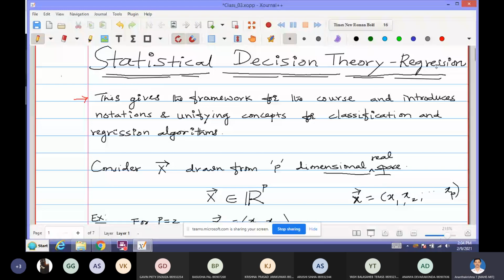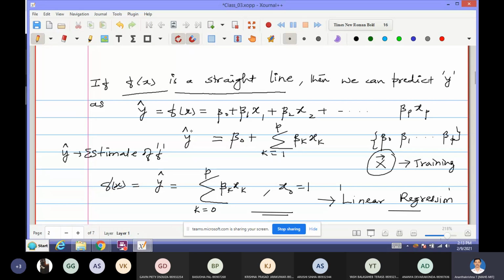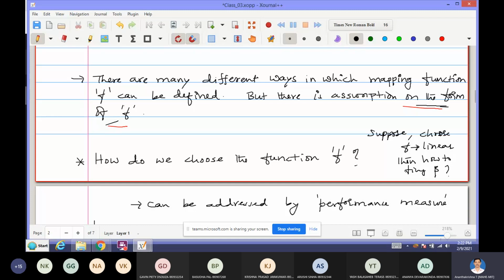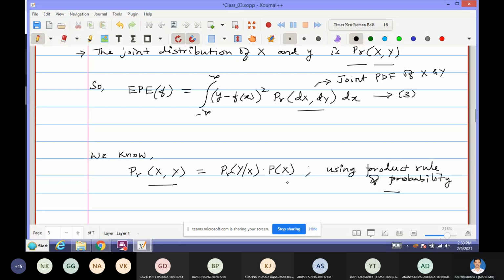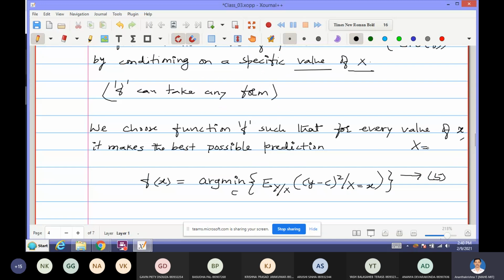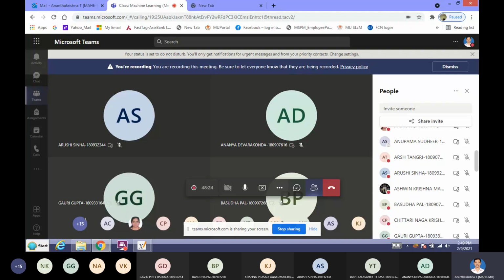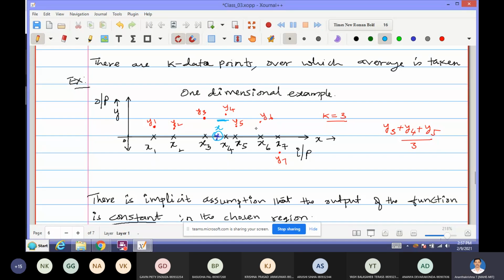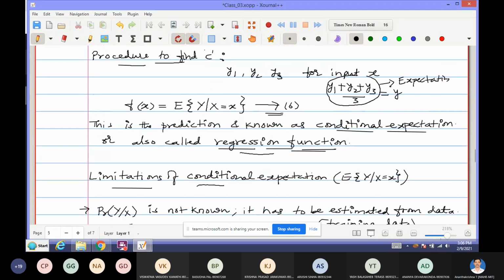Class 4 - 2nd Sept